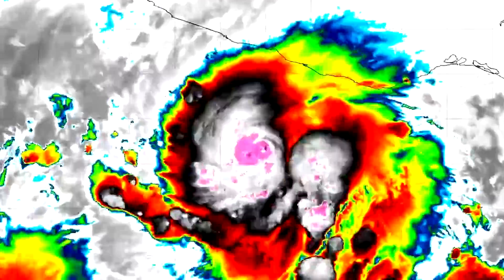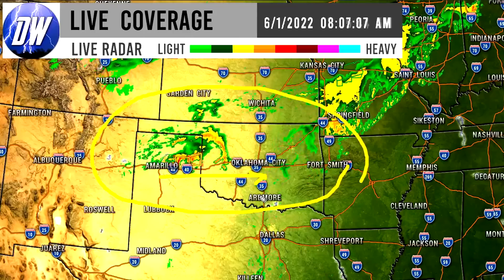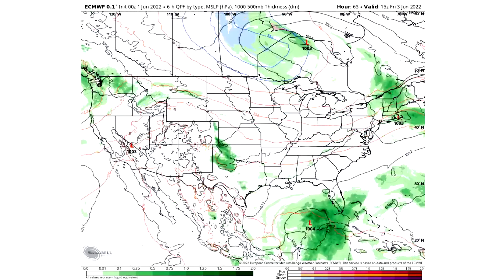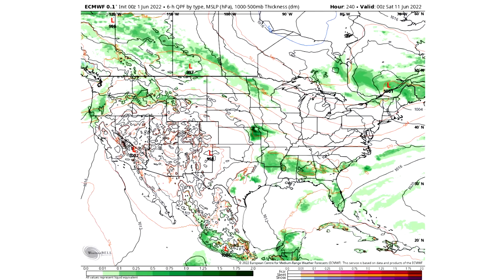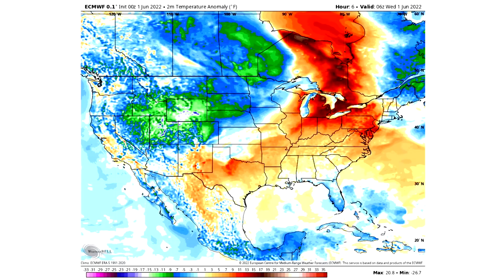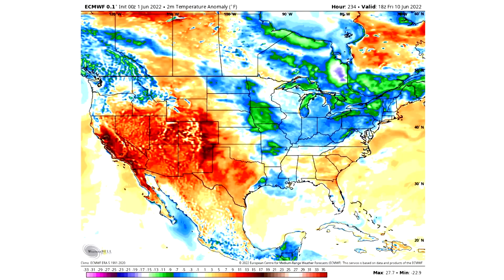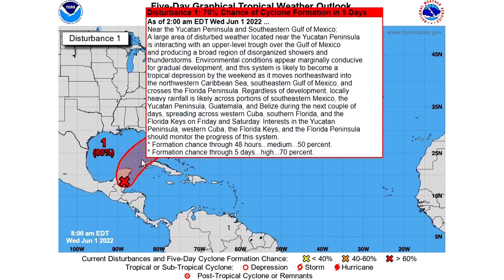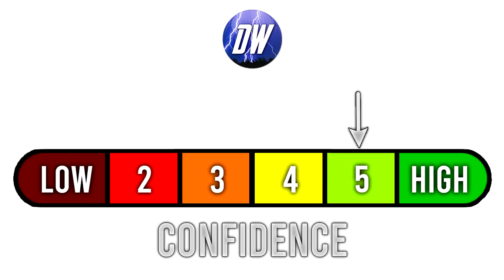This is INSANE! First Tropical Cyclone! WILD Summer Pattern With Severe Weather, Flooding Concerns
Intro: 0:00
Current Conditions: 0:08
Upcoming Pattern: 3:34
Total Rainfall: 6:15
Upcoming Snowfall: 6:45
Upcoming Temperature Pattern: 7:38
Hurricane Agatha: 10:18
Severe Weather: 12:17